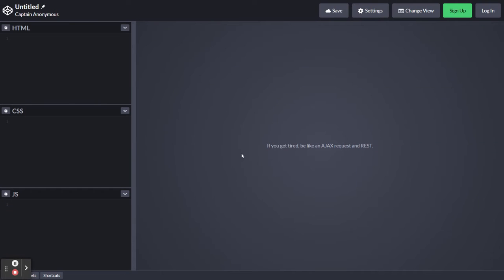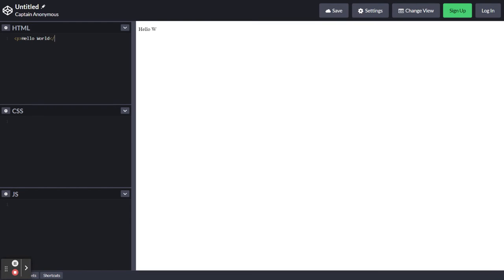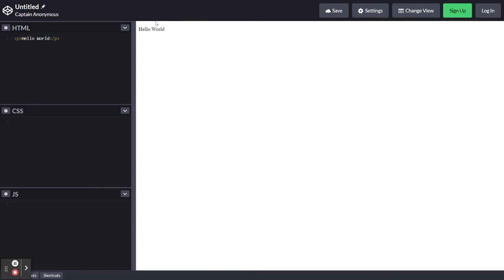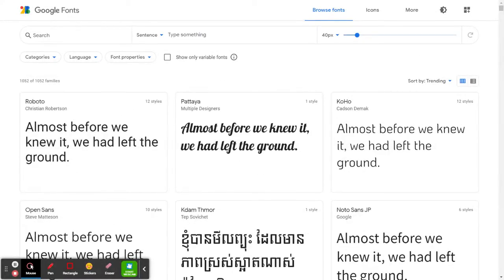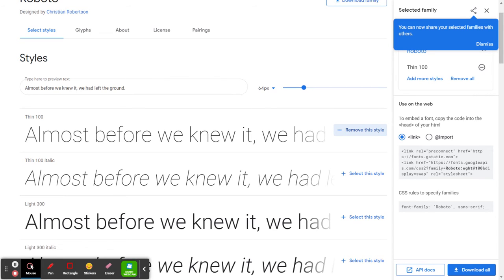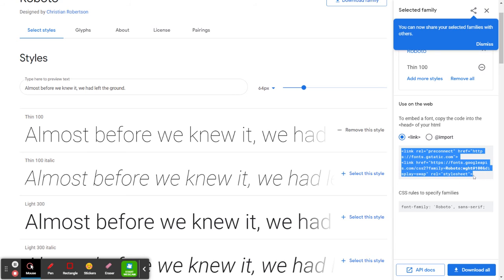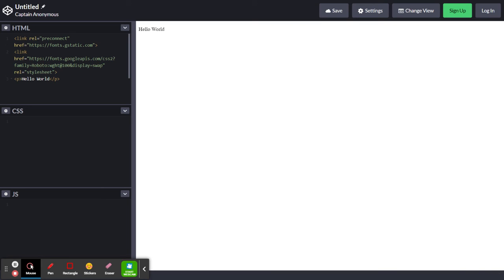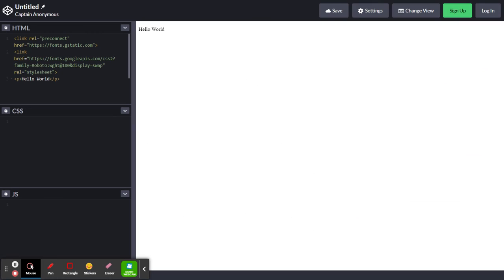How To Use Fonts In HTML & CSS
Learn how to import and use different fonts in HTML & CSS.